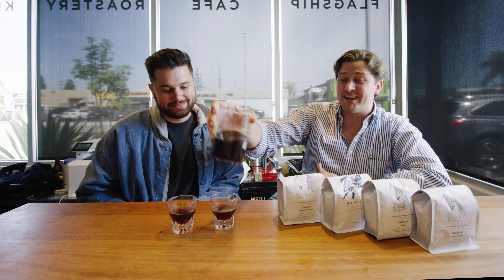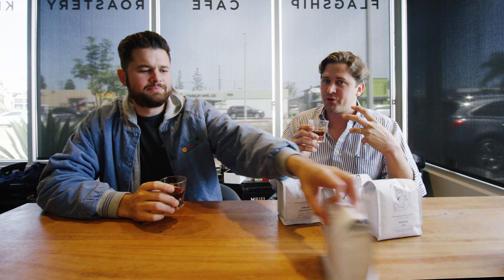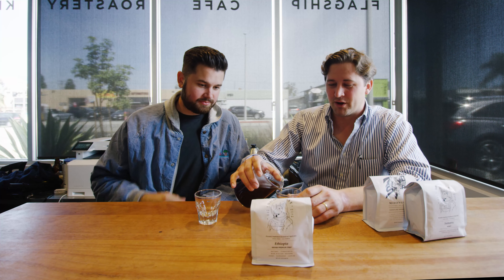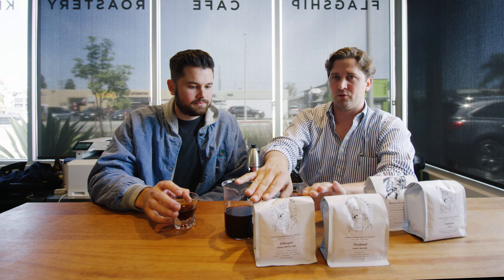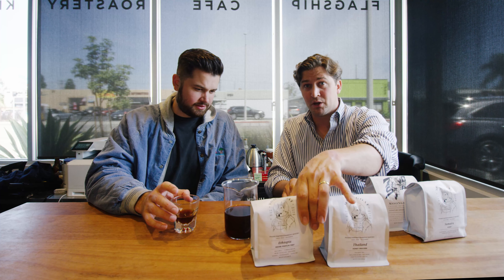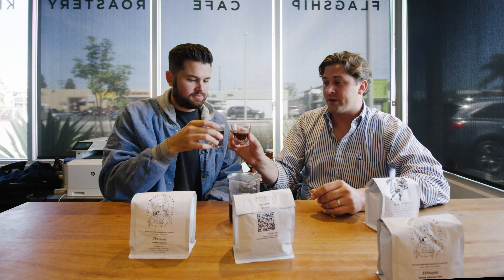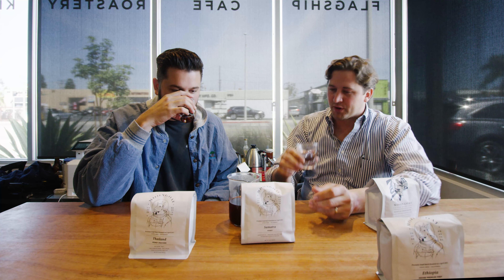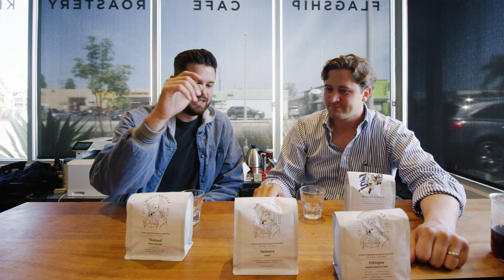April MoonGoat in the Mail Membership Live Coffee Tasting FEATURING Story By Image - David Orgill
Follow along as we taste through our April Membership Coffees!

On the 15th of each month, we send out fantastic care packages in the mail. Shipping Included!

You will get exclusive access to the tasting notes and newsletter on how we think you should brew these excellent coffees!

We have changed this to be an optional recurring charge to receive the opt-in email each month. Think of it as pay only when you want it or save your info from setting it and forgetting it. Your choice!